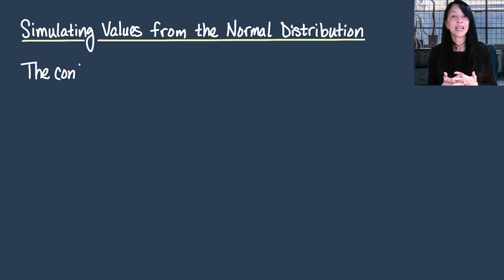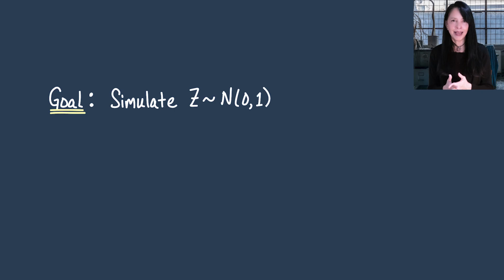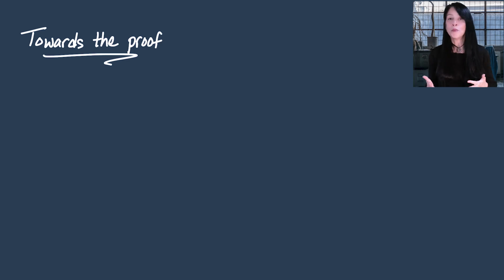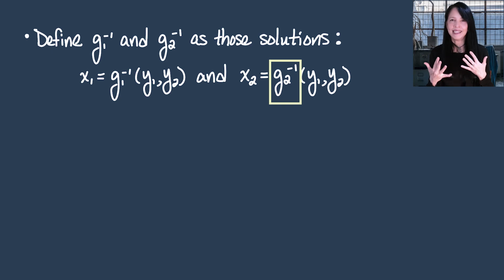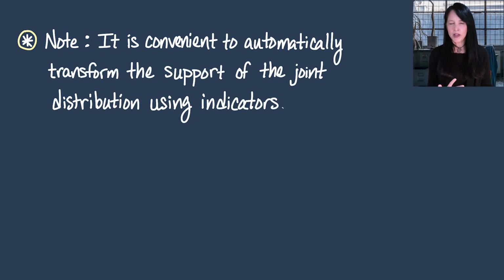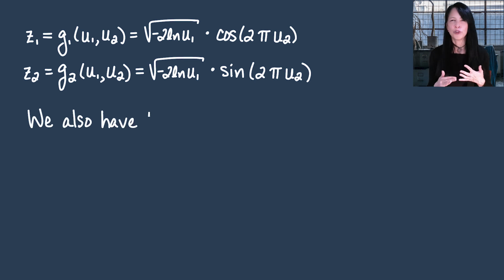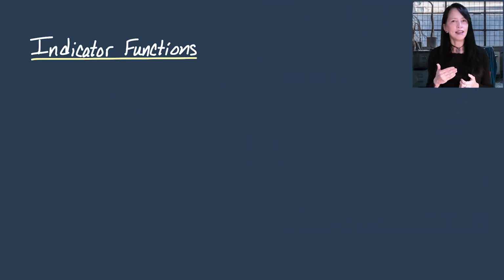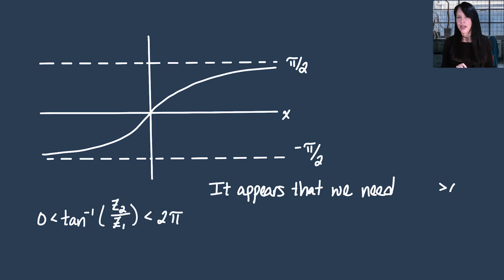Monte Carlo Methods (2025): The Normal Distribution and the Box-Muller Method (Lesson 11)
Simulating values from the normal distribution withe Box-Muller method!

(This video is not as long as it appears. There are several "exit points" depending on how much you want to know about the Box-Muller method.)